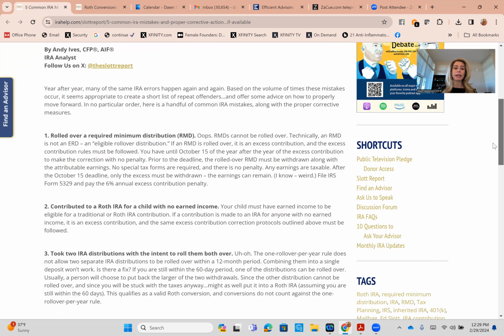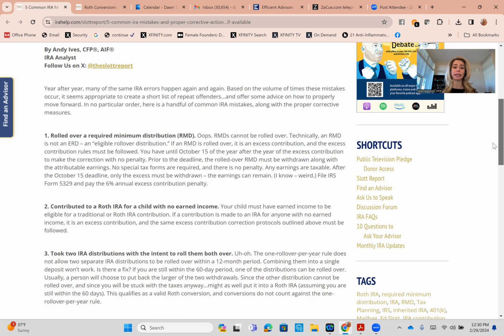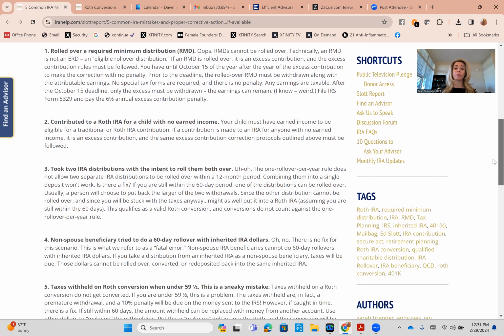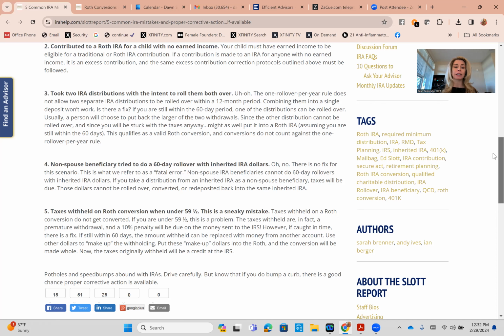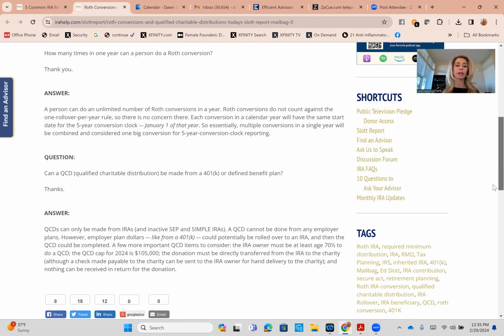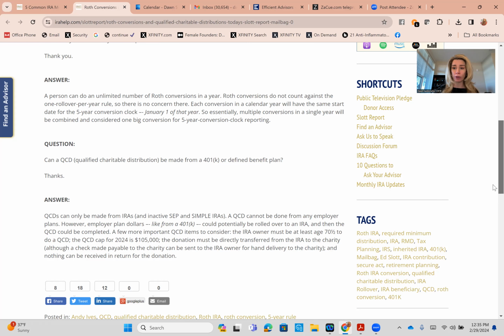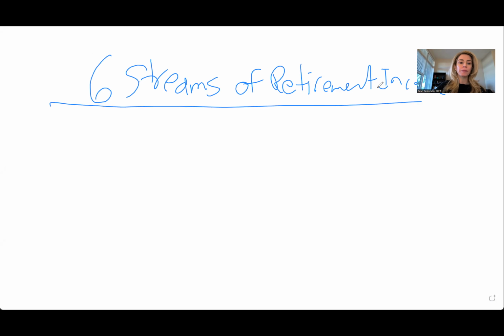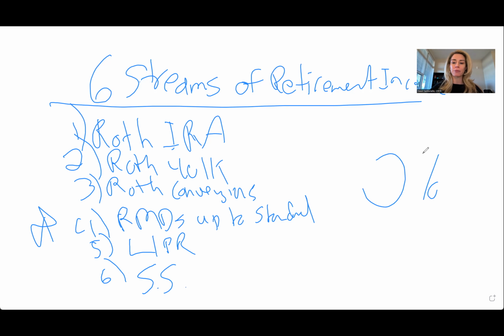Financial Fridays with Dawn! 5 Common IRA Mistakes and How to Correct Them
Live Your Best Life. Get Your Money Right.
Helping you reach your financial goals with peace of mind.

Show Format
Slott Report
Slott report Mailbag
Investor Minute
Power Of Zero Topic
Inspiration from Dawn

Manifest and Invest Book
Dsfinancialstrategies.com/book

Dawn Santoriello, CFP® is the Founder of DS Financial Strategies, Best-Selling Author, and Speaker.  Dawn helps women manifest and invest their money so they can achieve their financial goals with peace of mind. Dawn has been published in Hollywood Times, Medium.com, Thrive Global, Advisors Magazine, and has been featured in Philadelphia Inquirer, MarketWatch, Forbes, Business Insider, Think Advisor, CPA Client Library, Next Ave, Yahoo, and Pop Culture Press. Dawn’s books include The Spiritual Path to Prosperity…The Truth About Money Revealed & Manifest and Invest- Live Your Best Life. Get Your Money Right.

Efficient Advisors (“Efficient”) is an investment adviser registered with the SEC. Registration as an investment adviser does not constitute an endorsement of Efficient Advisors by any regulatory body nor does it indicate that Efficient Advisors has attained a particular level of skill or training. The advisory services of Efficient Advisors are not made available in any jurisdiction in which Efficient Advisors is not registered or is otherwise exempt from registration. It is not intended to serve as a substitute for personalized investment advice or as a recommendation or solicitation or any particular security, strategy or investment product. No representation is being made that any account will or is likely to achieve future profits or losses similar to those shown. You should not assume that investment decisions we make in the future will be profitable or equal the investment performance of the past. Past performance does not indicate future results. Please review Efficient’s Disclosure Brochure for a complete explanation of investment management fees. Any investment in the strategy is not guaranteed and may lose value.

Investment Advisory Services offered through Efficient Advisors.  DS Financial Strategies, LLC is not associated with Efficient Advisors.
Members of Ed Slott’s Elite IRA Advisor Group must complete annual training sessions provided by Ed Slott and Company, LLC and pay an annual membership fee.
David McKnight Power of Zero Advisors must maintain a certain level of life insurance and annuity production, complete a required training session, and pay a fee to be assigned a territory.